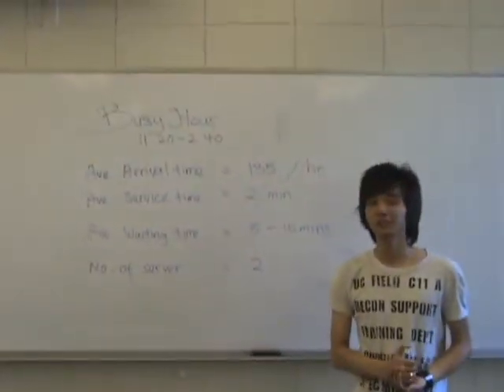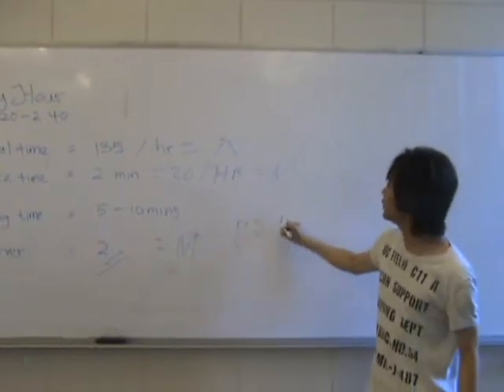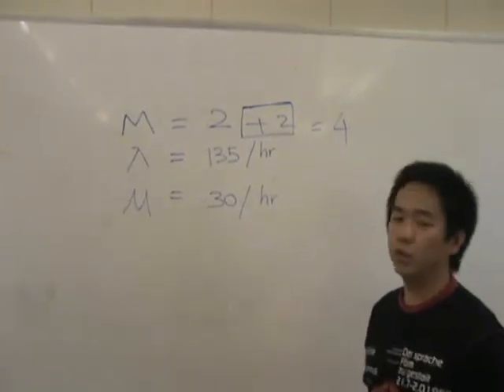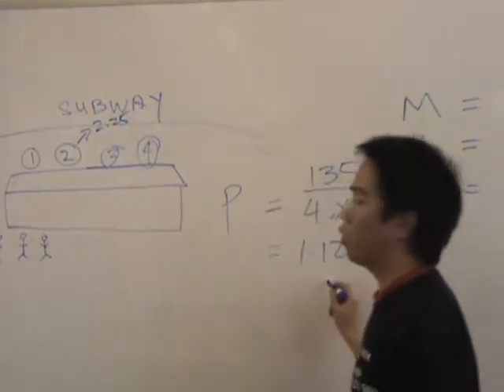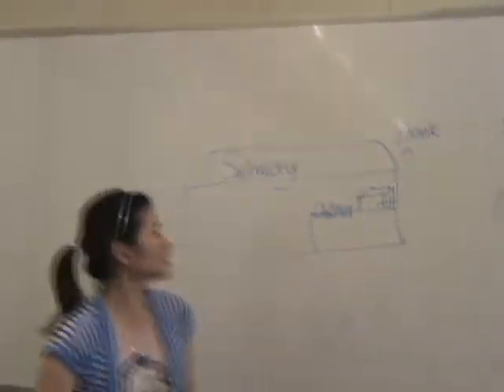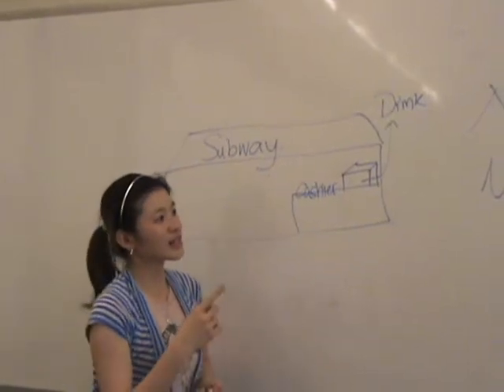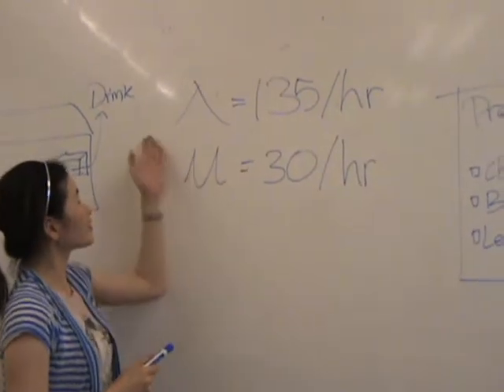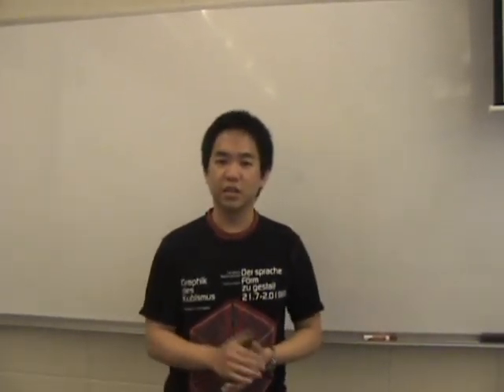Subway Reducing Queue Line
This is a Project fro OPERATIONS and Management class at the Foster School of Business (Univ. of Washington). Teams were Andrew Wijaya, Frederisk Sebastian, Melissa Juminto, and Steven Vanada.